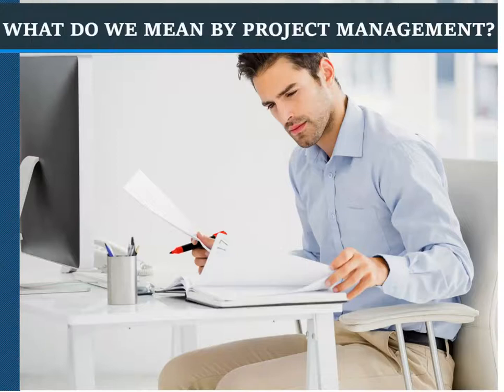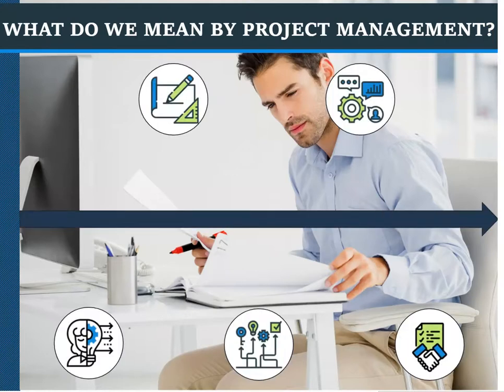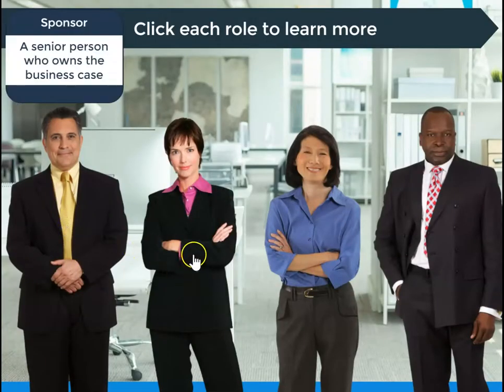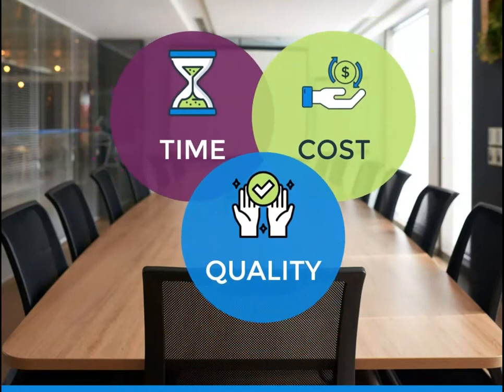What is Project Management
Video describes project management definitions and key concepts.